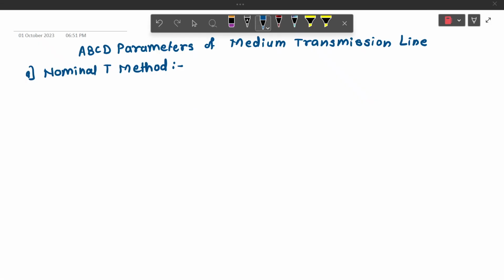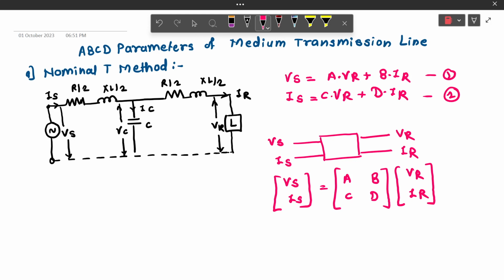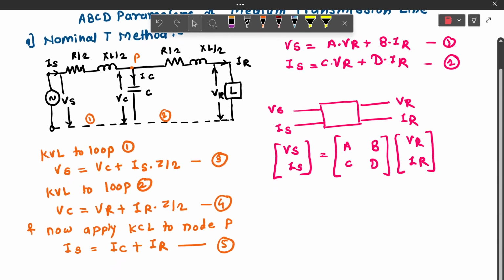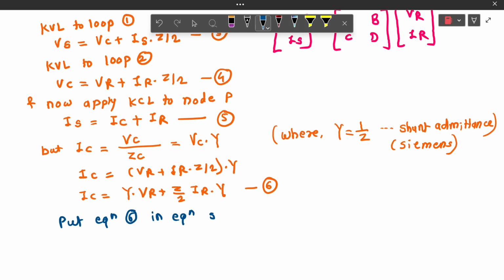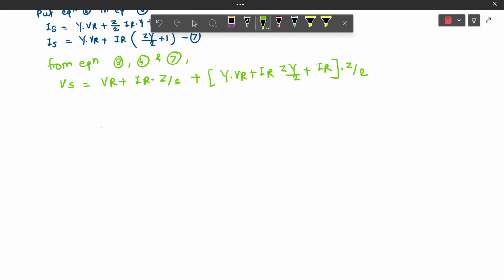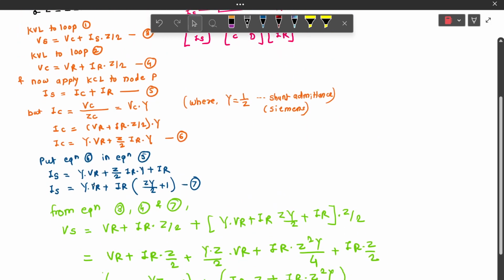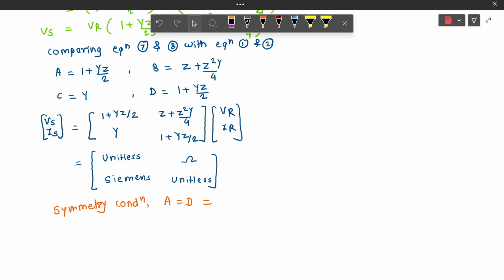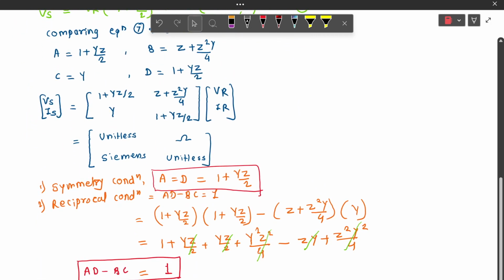ABCD Parameters of Medium Transmission Lines: Nominal T Method